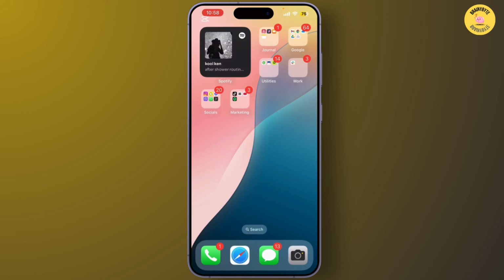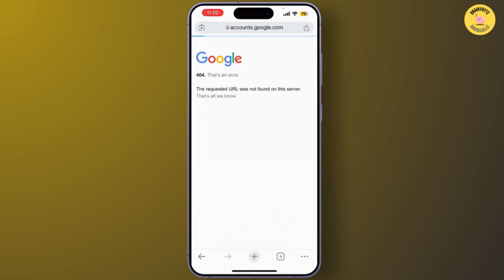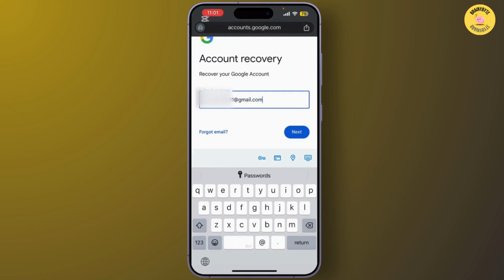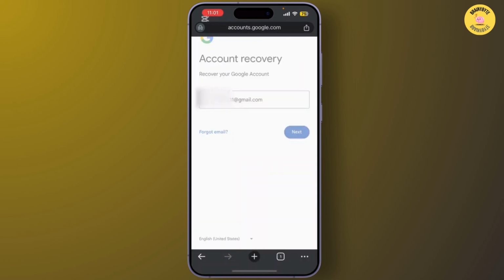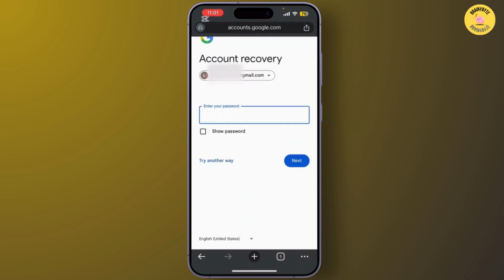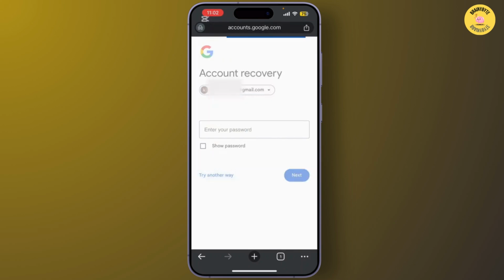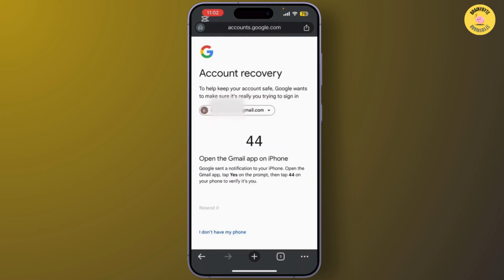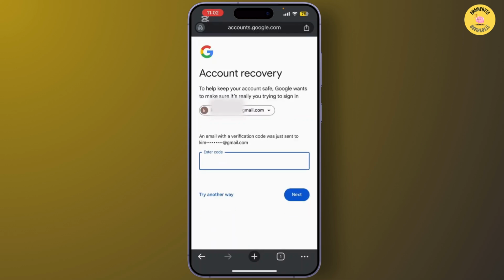How to Recover Gmail Account without Verification Code Password & Phone Number?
How to Recover Gmail Account Without Verification Code, Password & Phone Number! Lost access to your Gmail account and don’t have the verification code, password, or phone number? This video will guide you through the steps to recover your Gmail account quickly and easily. Whether you're asking, "How can I recover my Gmail account without a phone number?" or need help retrieving your account without access to your password, this tutorial has you covered. Learn the best solutions to regain access to your Gmail account today!

Timestamps:
00:00 How to Recover Gmail Account Without Verification Code, Password & Phone Number
00:10 How to Recover Gmail Without Phone Number or Password